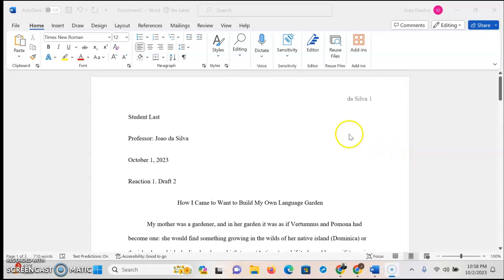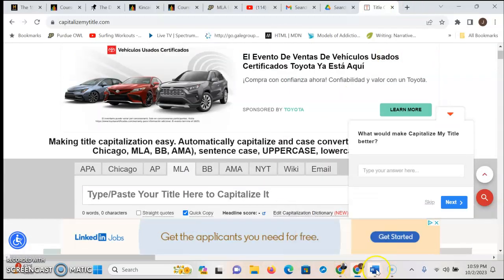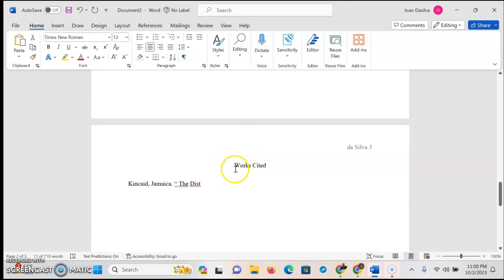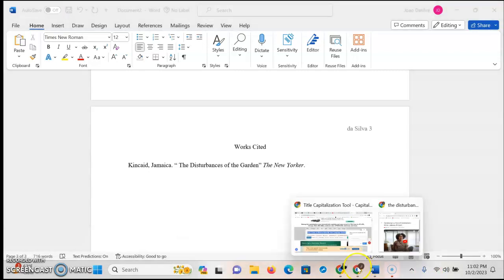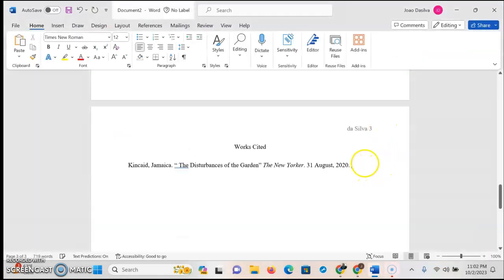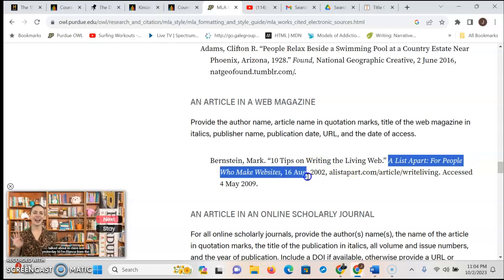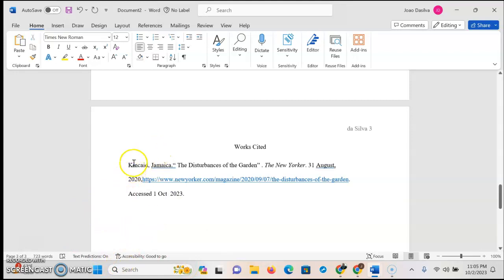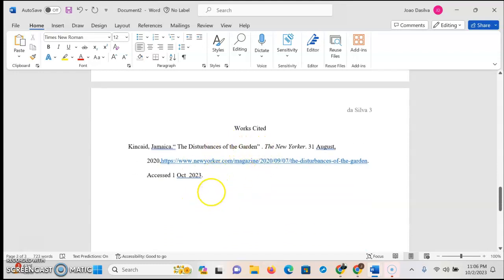Formatting an MLA Paper 2